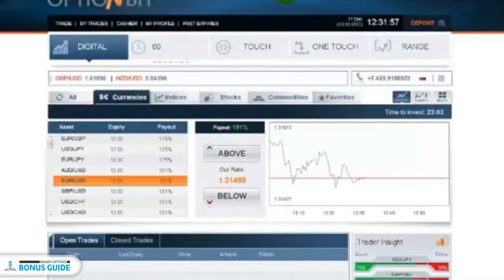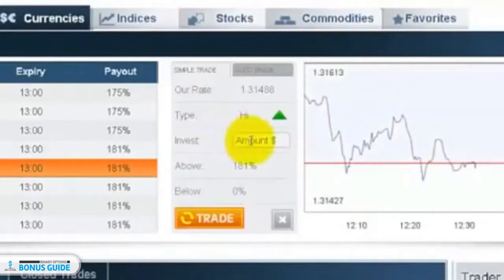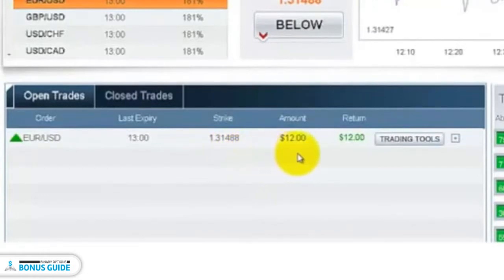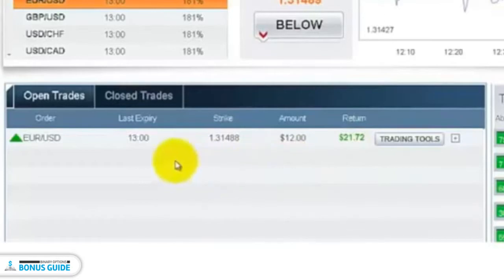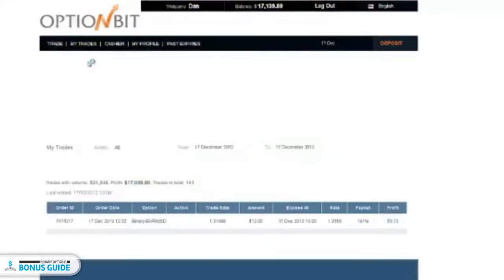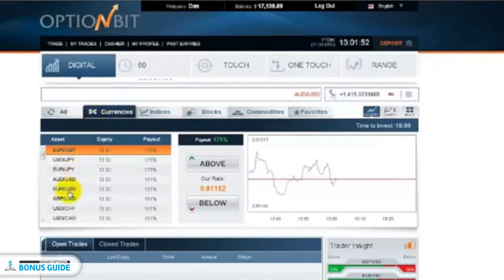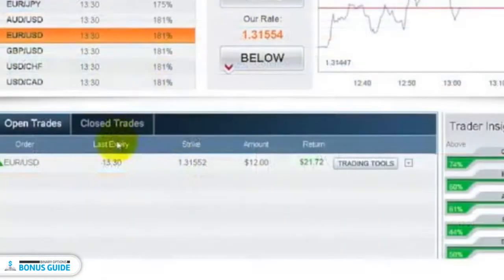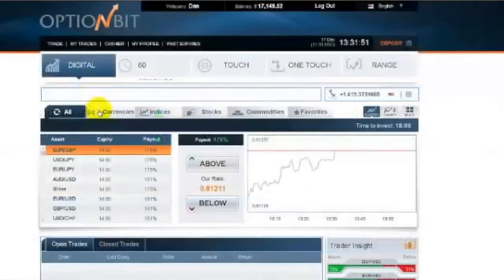OptionBit Demo Account Free - November 2013 -- Up to $3000 Bonus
OptionBit is offering a Free Demo Account only through the link above. Sign up and start testing your strategies now.

OptionBit is one of the premier Binary Options brands backed by the TradoLogic platform. They offer a wide array of trading features and assets classes.

OptionBit offers a $500 Free Practice account upon registering for an account. You do not need to make a deposit in order to activate the Demo. Just sign up for a free account and ask for your $500 demo account from customer support.  This is a great chance to test the OptionBit platform for free before risking your own funds.  To get your Free OptionBit Demo Account

Binary options in relation to the financing world refer to the type of payoff option where an asset has either a fixed amount of monetary value attached to it or none at all. However, there are two main types of these options: the asset or nothing binary option or the cash or nothing binary option. The asset or nothing binary option involves the payment of the underlying security value of an asset while the cash or nothing binary option involves the payment of a fixed amount of cash upon the expiry date of the in the money business asset involved. This makes this type of business to be binary in nature since there are only two types of possible outcomes expected from the business.
In addition, the binary options business assures an investor of the potential return of his investments long before they can even get to purchase the assets of the business. A good thing about this nature of business is that it is not fixed on any particular financial products. Additionally, the assets for the business can be bought on a two way direction basis: either the "Put"/"Down" option or the "Call"/"Up" option. In this way, it enables a business person to choose to either go short or long on any of the financial product of the business. Moreover, the business is conducted on a fixed time basis: ranging from seconds to hours within a day.
Furthermore, the greatest advantage of the binary options business is that it has the ability of doubling the stakes of the business. This is good news to the investors worldwide since the business does not require a huge investment of the initial capital in it so as to make huge profits out of it. The simplicity of the business together with the making of huge profits out of the business in a short time has since attracted so many investors into the business- both the professional business people and the novice businessmen. Moreover, you have an option of closing your trade earlier should you project losses in future; unlike the securities trading.

Moreover, the binary options demo accounts provide the easiest platform for the beginners of the binary options trade to become familiar with the business before they get to invest all their money into the business. The demo enables the new investors to become comfortable first with the business so that they have their peace of mind in the business. At this level, there are no restrictions provided in the business in relation to the amount of money to be invested in the business as well as no time frames provided in the business too. Moreover, the icing on the cake is that you can get to reload your demo account with additional funds any time of the day should you wish to do so.